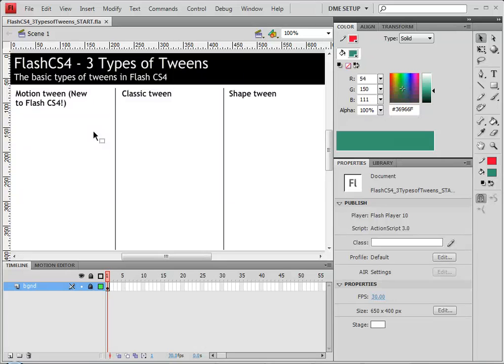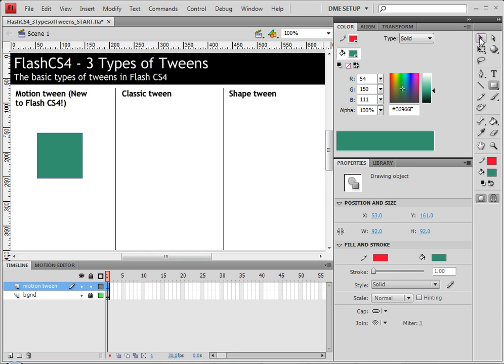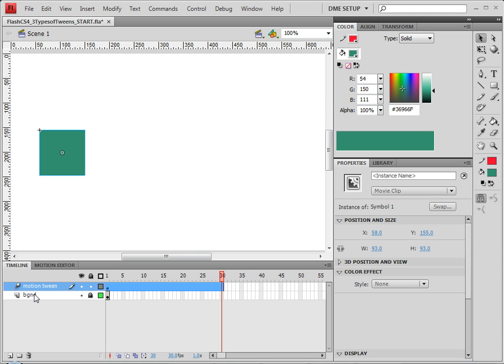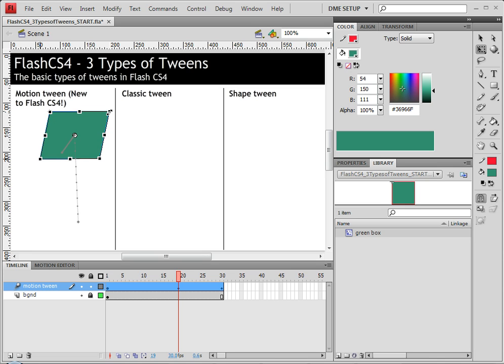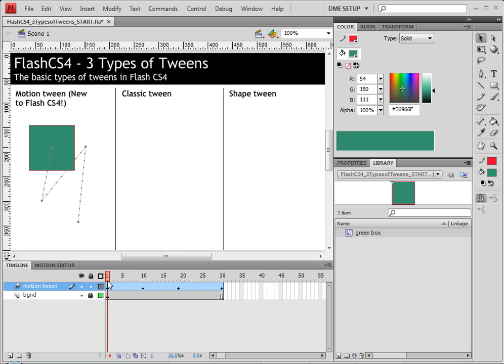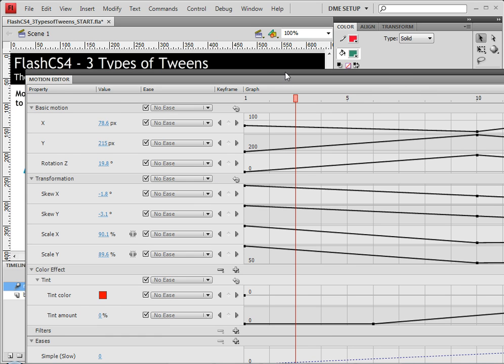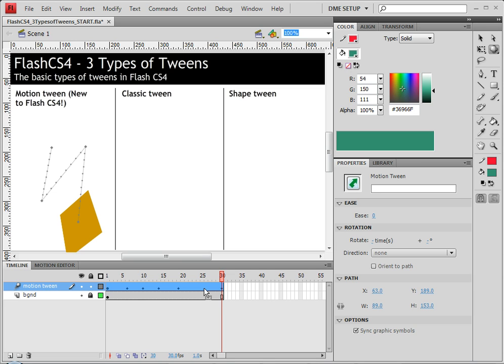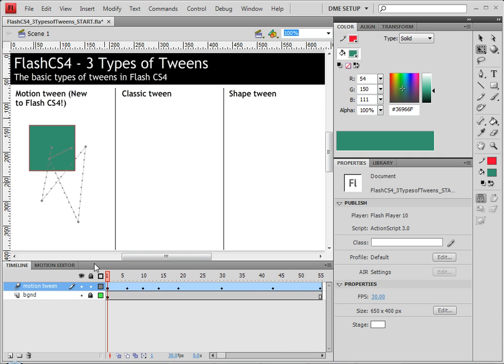FlashCS4, 3TypesofTweens, part1, motion tween.avi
This tutorial covers the 3 basic types of tweens in Flash CS4... the motion tween, classic tween, and shape tween.